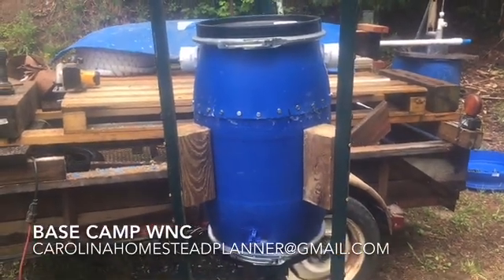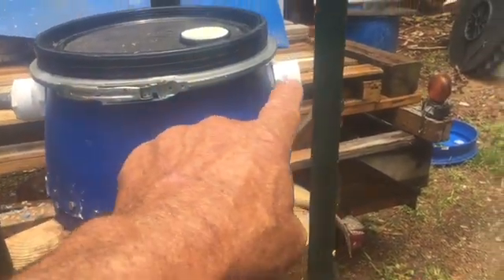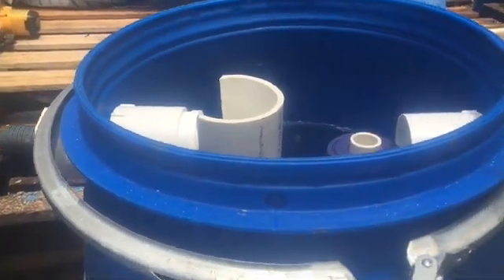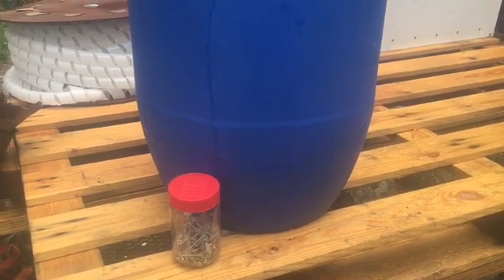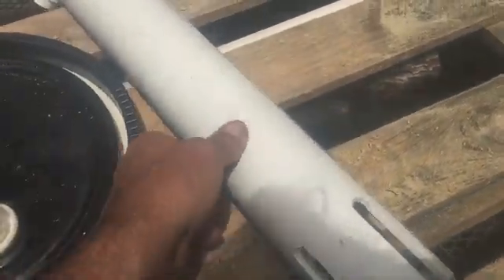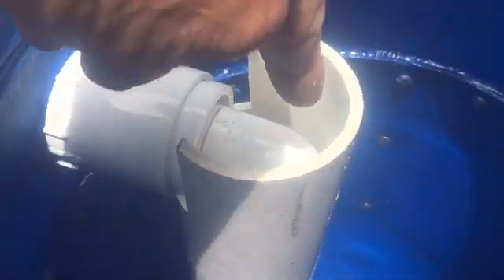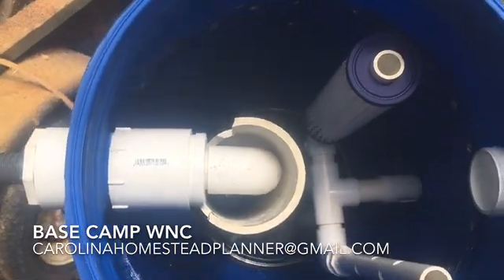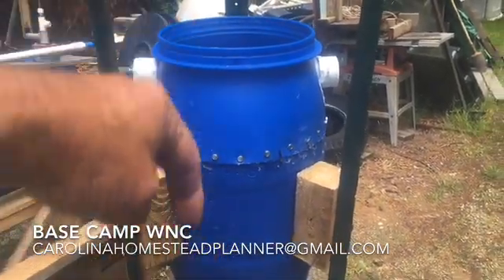Building A Spring Box For A Spring With Sediment Problem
This is the biggest spring box I have built. One that will collect very fine sediment in the water and filter it out